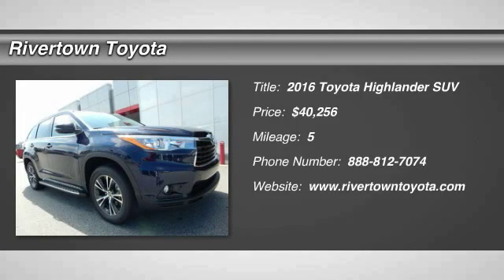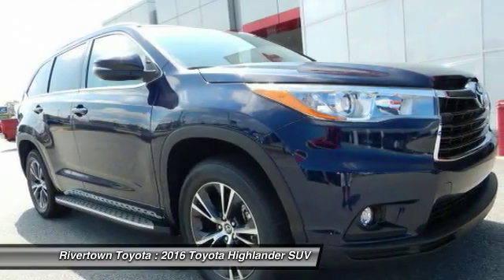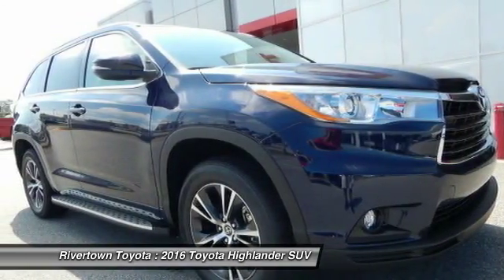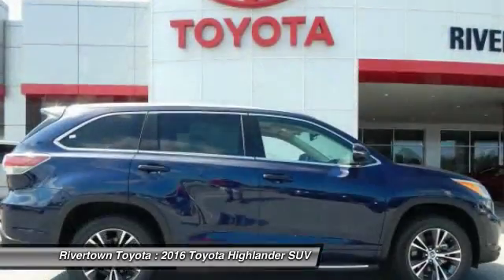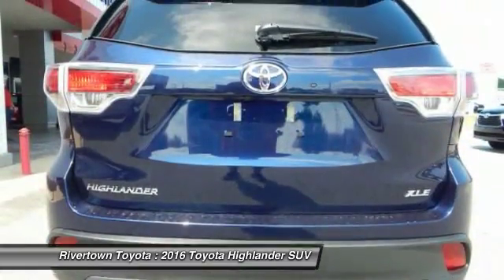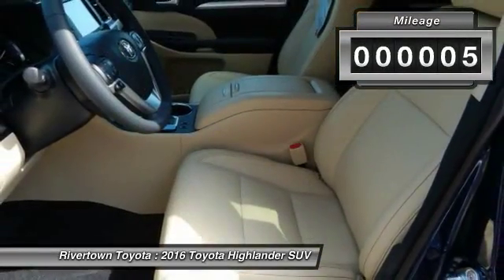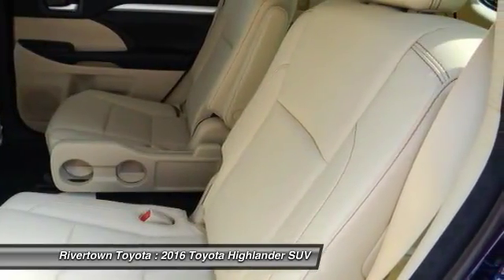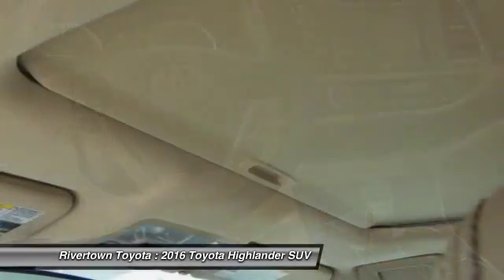2016 Toyota Highlander Columbus GA GS166150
2016 Toyota Highlander

Rivertown Toyota
1661 Whittlesey Road

Check out this 2016 Toyota Highlander.   This 2016 Toyota Highlander XLE is proudly offered by Rivertown Toyota Scion Want more room? Want more style? This Toyota Highlander is the vehicle for you. At Rivertown Toyota Scion, we strive to provide you with the best quality vehicles for the lowest possible price, and this Toyota Highlander XLE is no exception. Just what youve been looking for. With quality in mind, this vehicle is the perfect addition to take home. This is the one. Just what youve been looking for. Contact the dealership today.